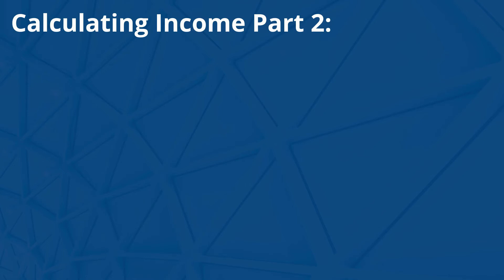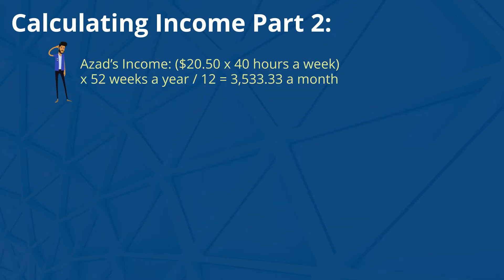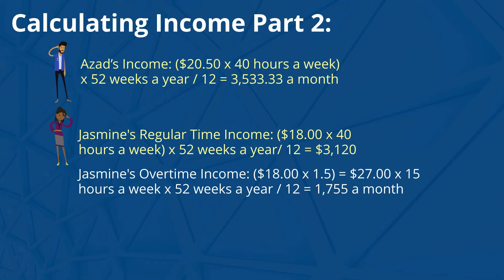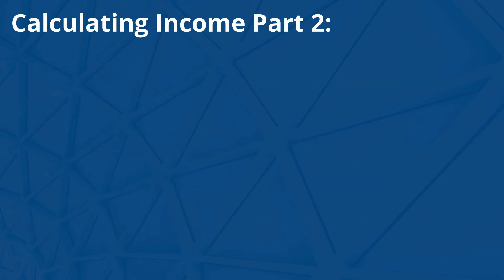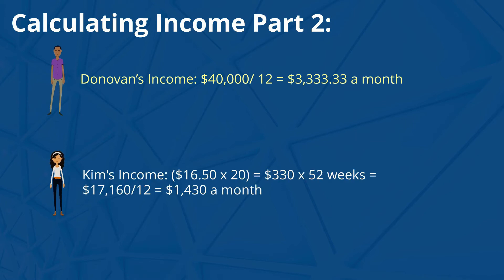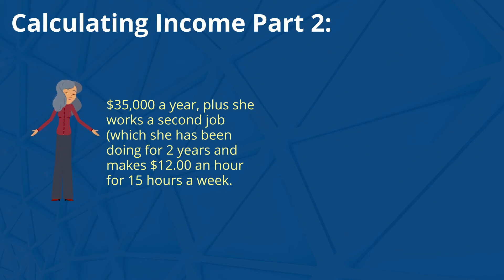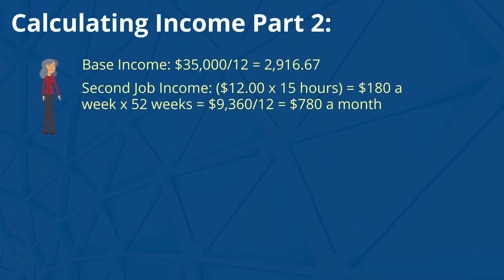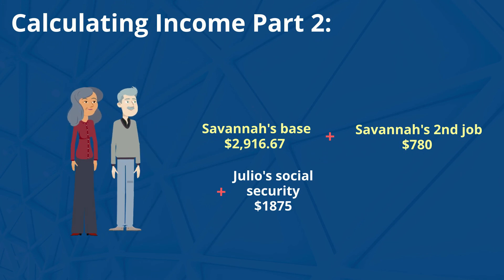How to Calculate Income (Calculating Income) - Mortgage Math (NMLS Test Tips)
In this video, you will learn how to calculate income to see if you or your borrowers qualify for a certain loan program.